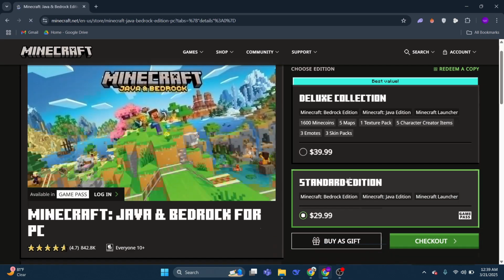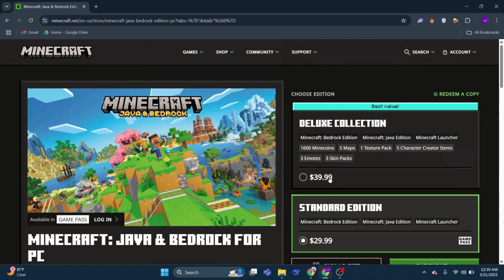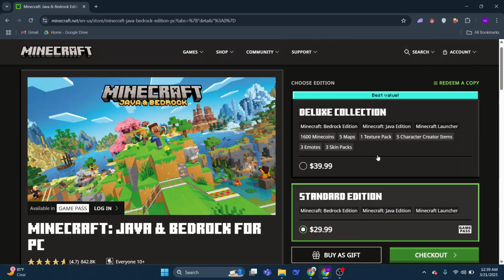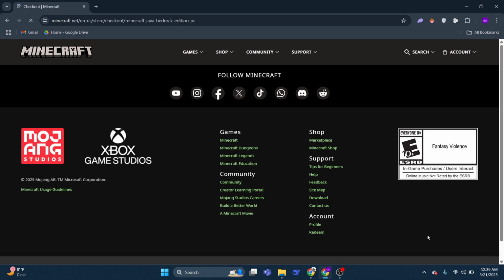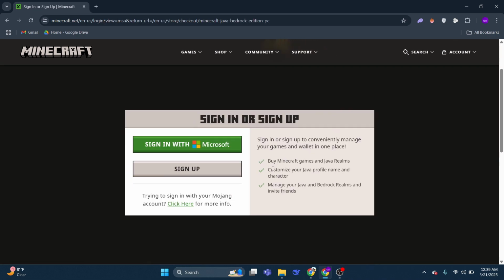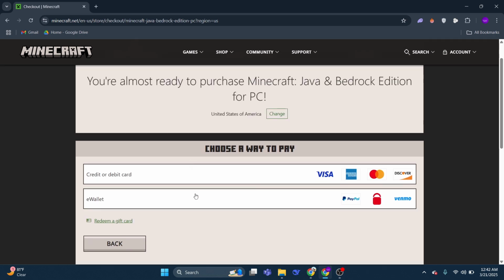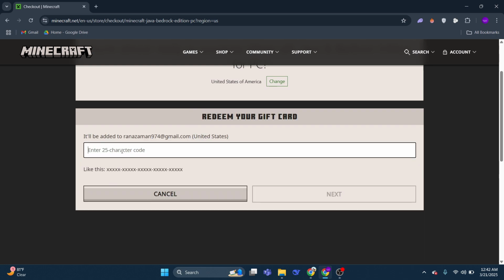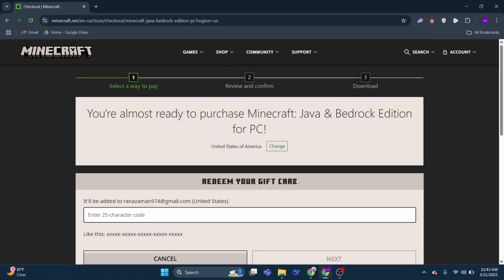How To Buy Minecraft Java Edition With A Gift Card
Looking to purchase Minecraft Java Edition using a gift card? In this step-by-step guide, I'll show you how to redeem your gift card and download Minecraft Java Edition effortlessly. Whether you have a Minecraft prepaid card or a Microsoft gift card, this tutorial will help you get started on your adventure in no time!